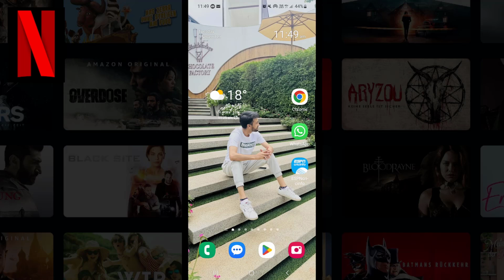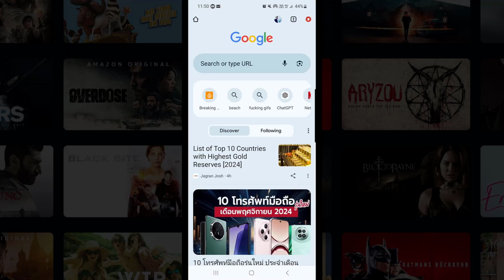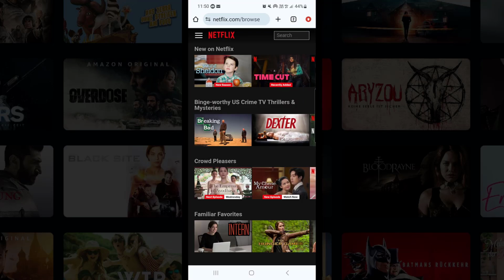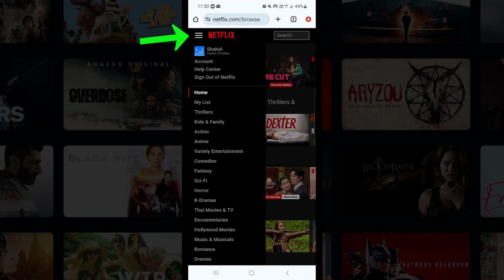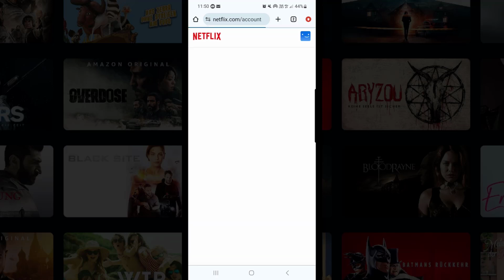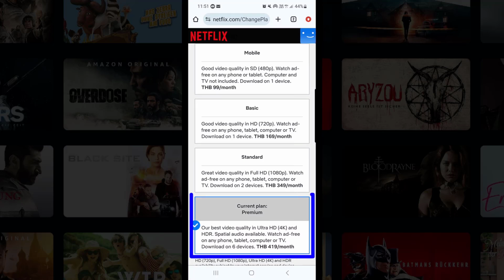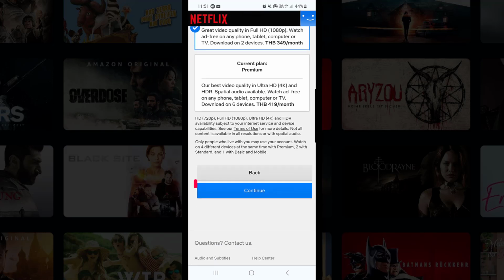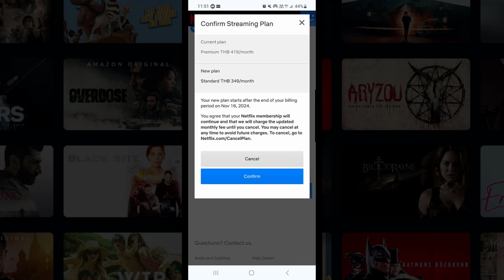How to Change Subscription on Netflix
netflix subscription plans, in this Netflix Tutorial you will learn how to change subscription on netflix.